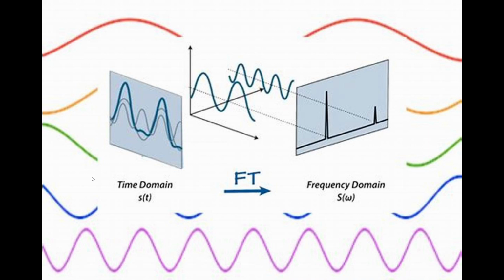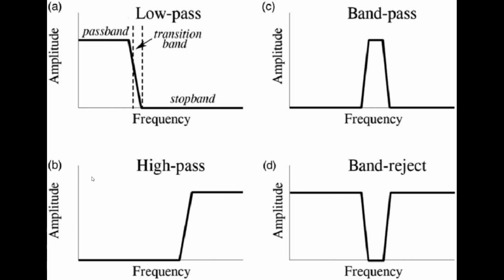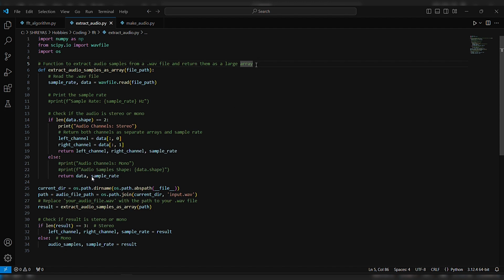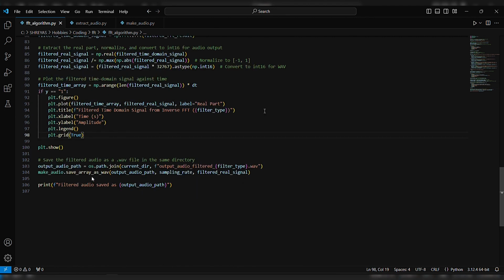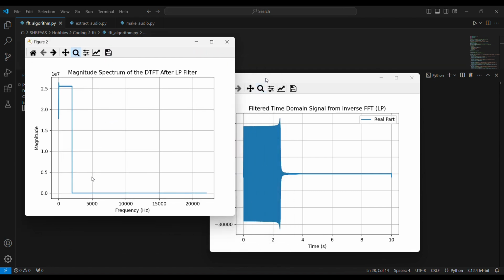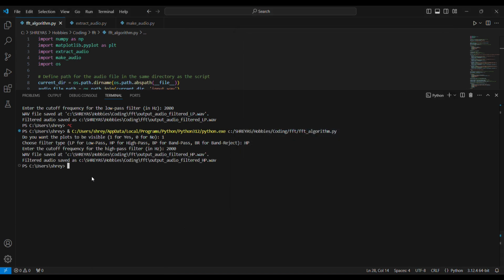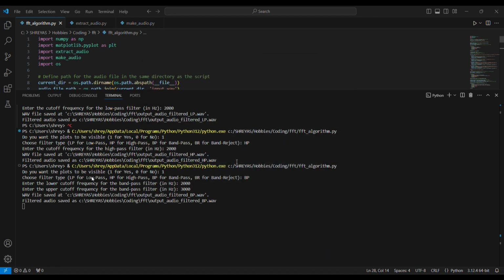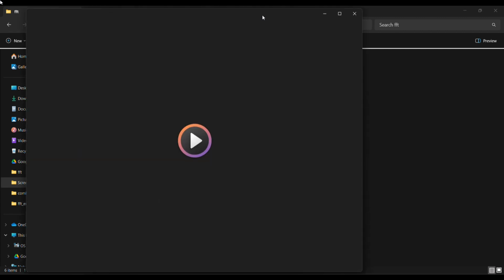Audio Signal Processing and Filters Mini Project